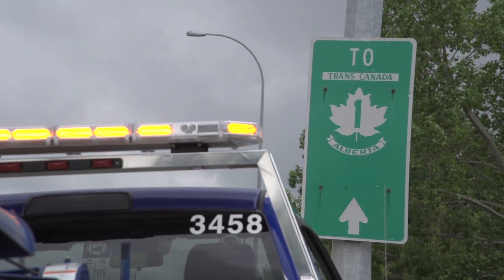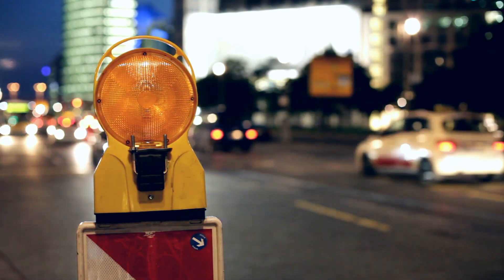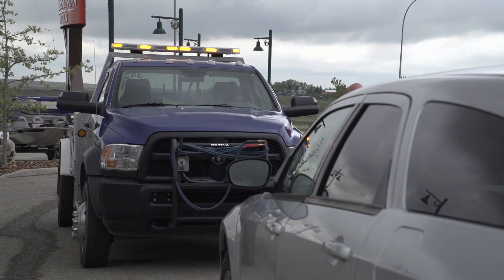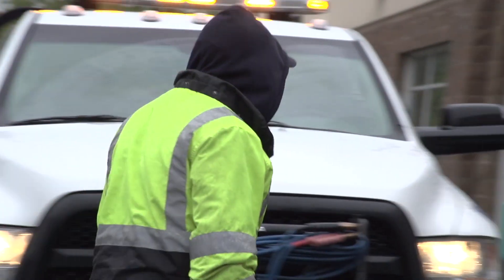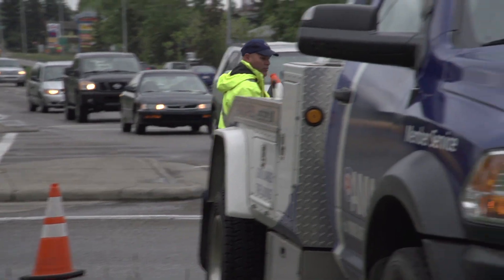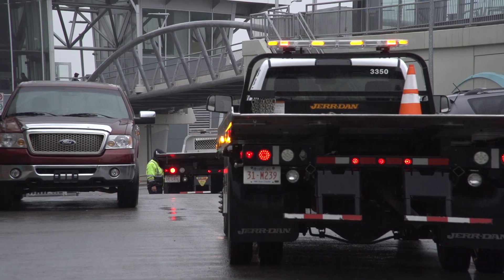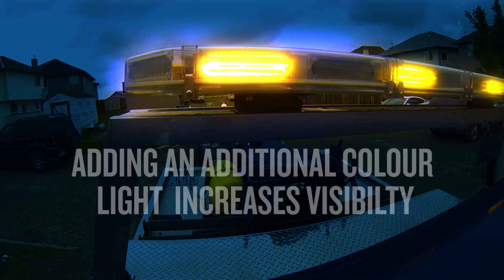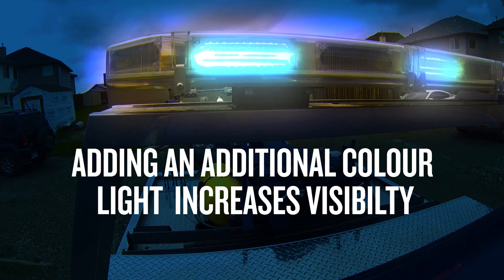AMA Public Affairs: Let's Keep Tow Truck Operators Safe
Close calls – and worse – are far too common for our roadside assistance team. Adding flashing blue lights to tow trucks will improve visibility and help keep everyone safe.